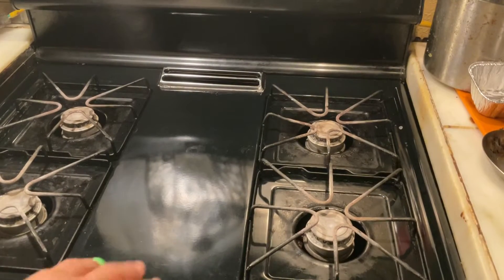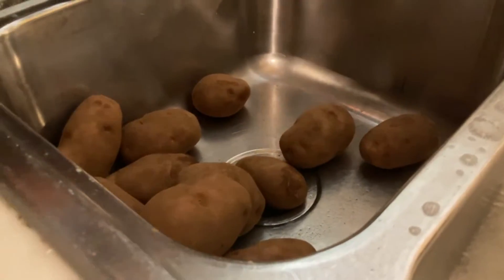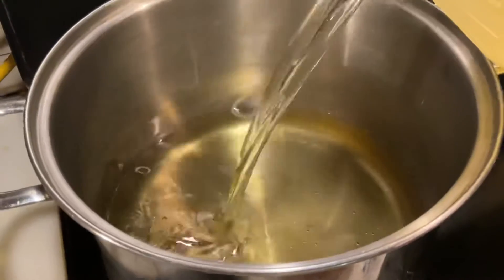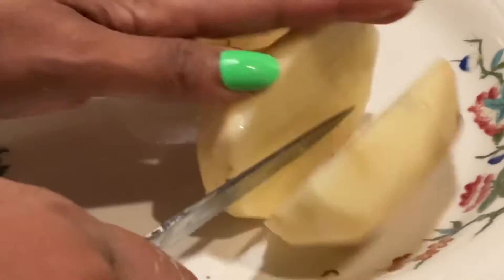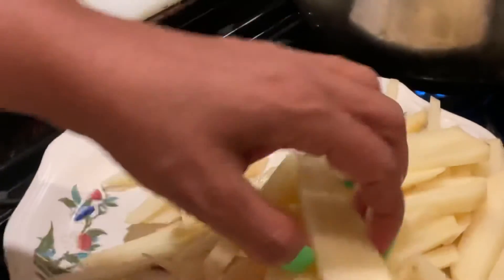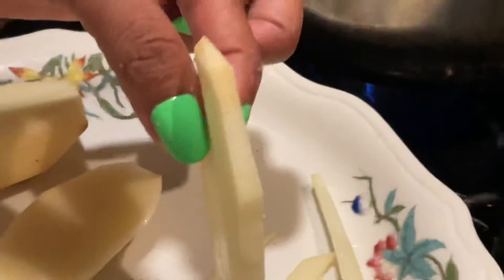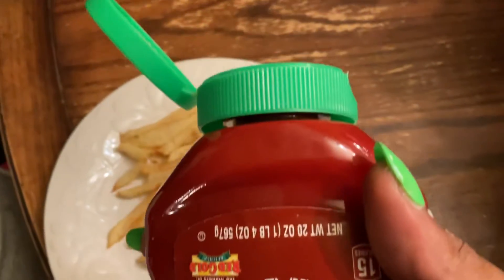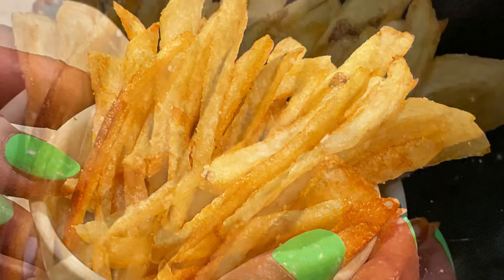MAKING THIN CUT FRENCH FRIES 🍟 MCDONALDS DUPE | HUMBLE VICTORIA